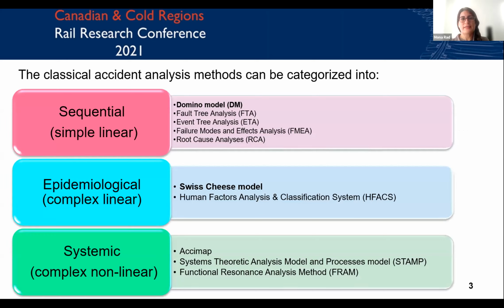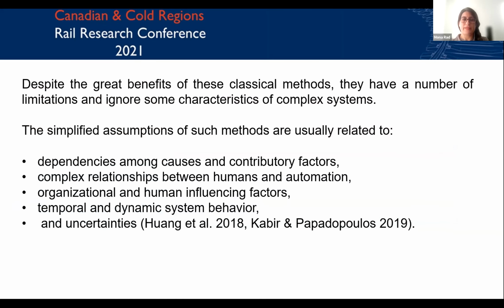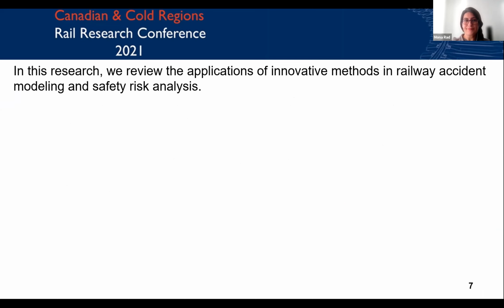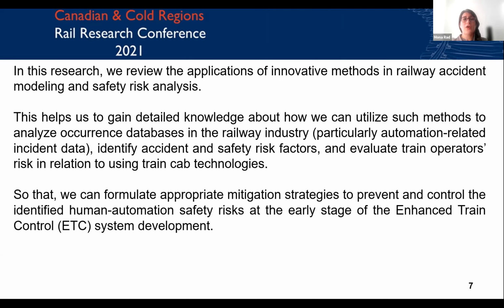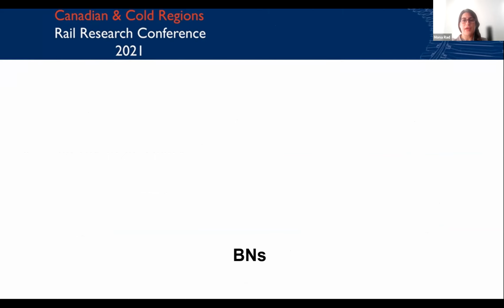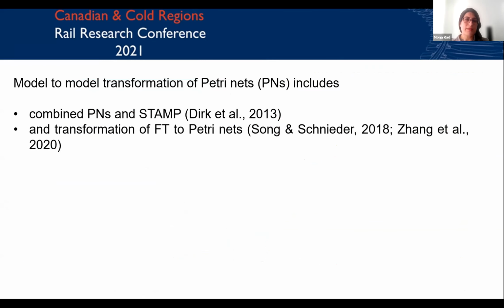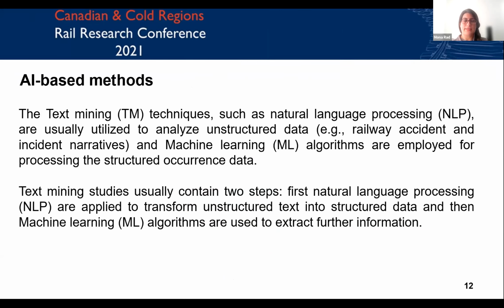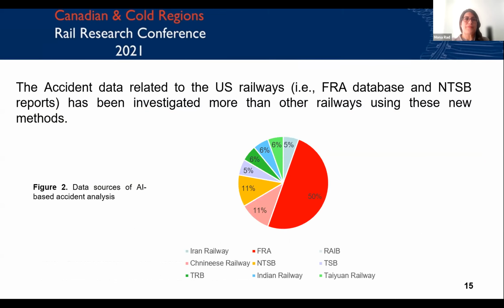Applications of Innovative Accident Analysis Methods in Railways: A Review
Drs. Mona Ahmadi Rad, Lianne M. Lefsrud and Michael T. Hendry presented "Applications of Innovative Accident Analysis Methods in Railways: A Review" at the Canadian & Cold Regions Rail Research Conference 2021. The Proceedings for CCRC 2021 can be downloaded for free

Abstract: Accident analysis methods are used to determine the factors and their interrelationships that contributed to an accident. Various methods, including Fault Tree Analysis (FTA), Human Factors Analysis and Classification System (HFACS), and Systems Theoretic Accident Model and Processes (STAMP), were developed to model accident causation. However, the classical methods show weaknesses in accident modeling in sociotechnical systems that have complex dependencies of system components, and uncertainties in system behavior. To address the limitations, modern methods such as Bayesian networks (BNs), Petri nets (PNs), text mining, and machine learning have obtained popularity to be applied standalone or in association with other techniques to model accidents. This article presents a review of publications in six databases (ScienceDirect, Scopus, Web of Science, SpringerLink, Google scholar, and IEEE Xplore) using modern accident analysis methods in the railway domain. The publications are categorized into network-based and artificial intelligence (AI)-based accident analysis methods, and additional categories, such as the type of algorithms and techniques used, the type of data sources inputted, and the type of tools applied. The findings show that BNs and text mining are respectively the most widely used network-based and AI-based methods for analyzing railway accidents.

Speaker Bio: Prior to starting her second Ph.D. at the University of Alberta, Dr. Mona Ahmadi Rad worked as an assistant professor of Industrial Engineering. Currently, she is conducting research on human factors and automation, which is an interdisciplinary examination intersecting engineering, management, safety science, computer science, and human factors. More specifically, she is examining human risks associated with the deployment of the Enhanced Train Control (ETC) system in the Canadian railways.

This video is part of the Canadian & Cold Regions Rail Research Conference 2021, which took place virtually November 9-10, 2021. This video is not available for download or distribution without consent from the Canadian Rail Research Laboratory (CaRRL) or the University of Alberta Geotechnical Centre.